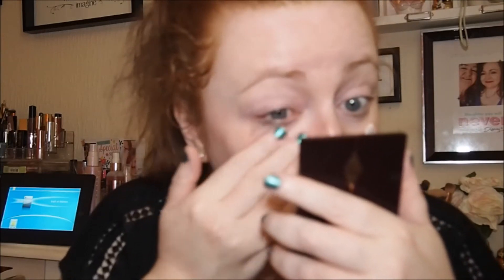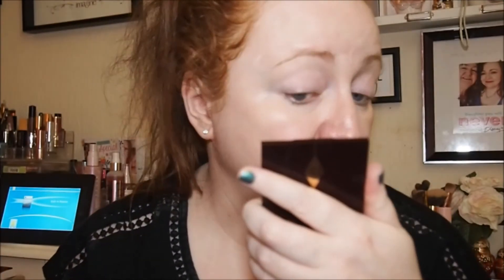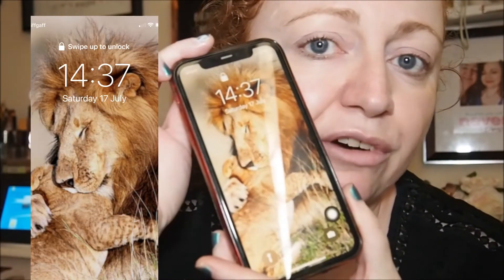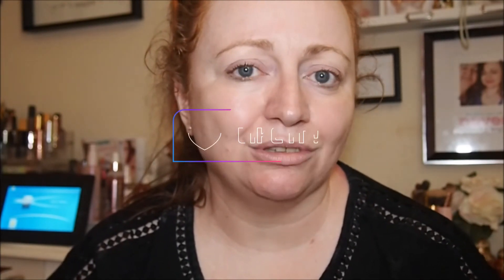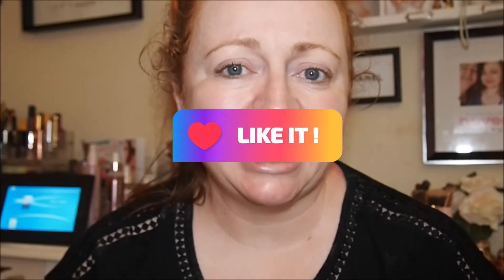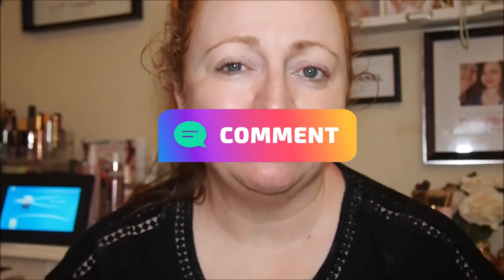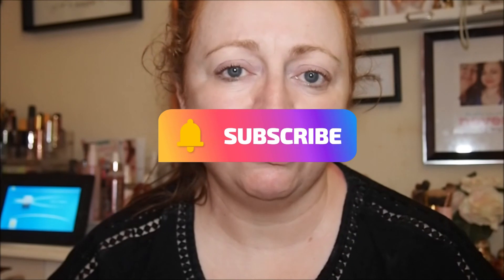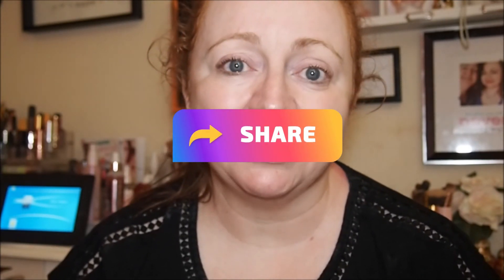TESTING | FIRST IMPRESSIONS OLAY SPF15 RADIANCE DAY CREAM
Hey beauties
Today I am using another day cream as I have used the soulcare keys transformation cream , so i thought I would do a first impressions | testing Olay SPF15 Radiance Day Cream and let you know my thoughts .